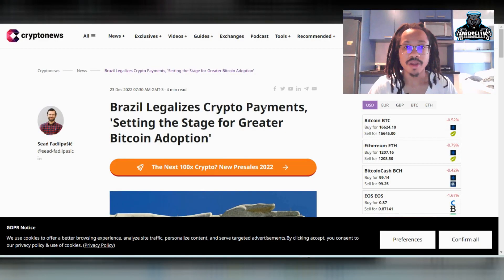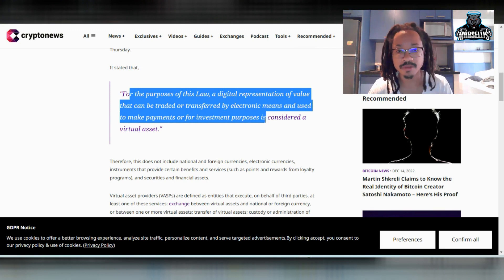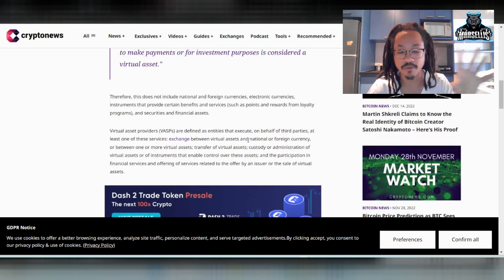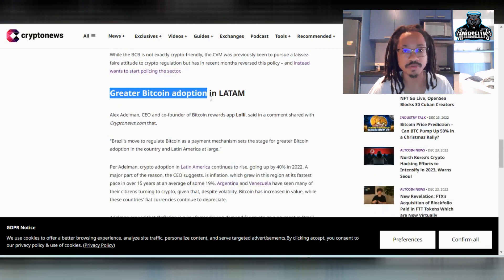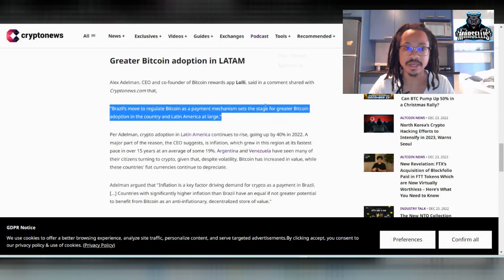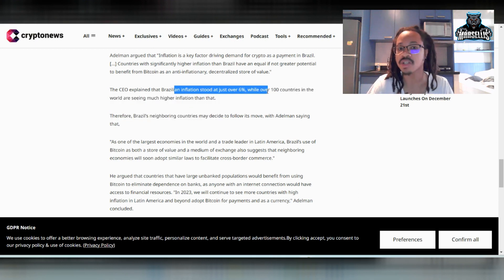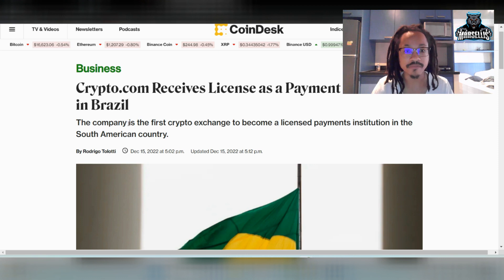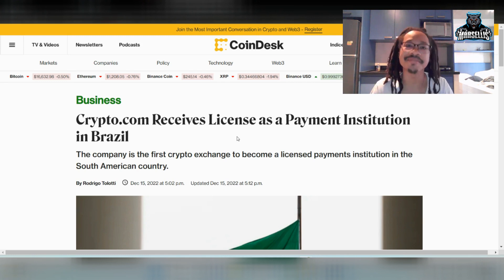🇧🇷 Brazil Is Leading Crypto Adoption In Latin America